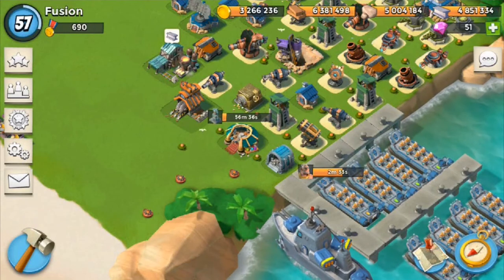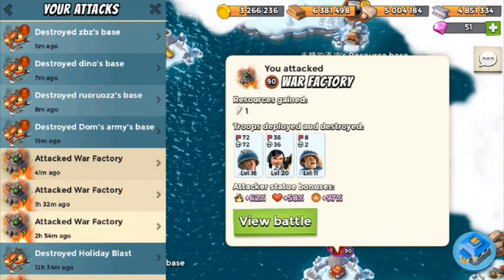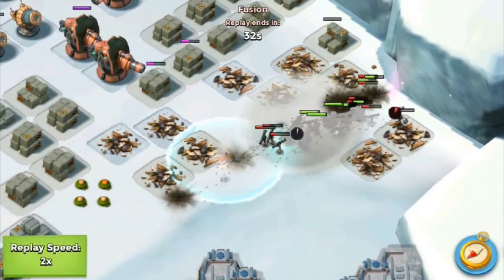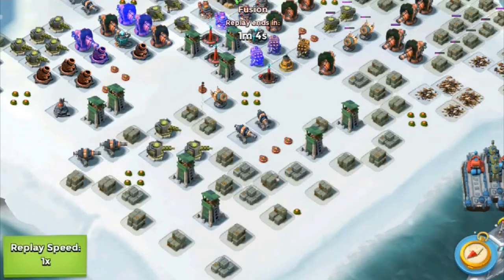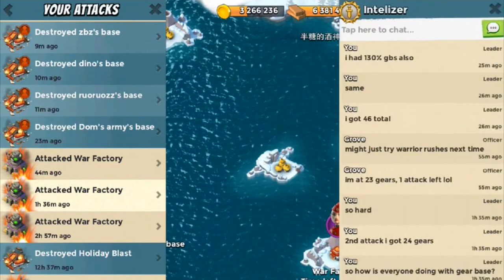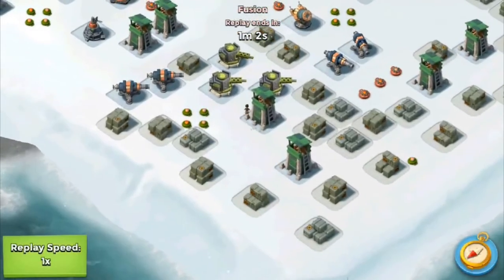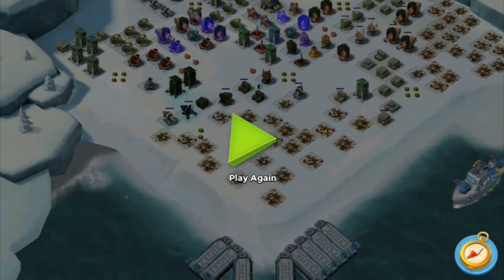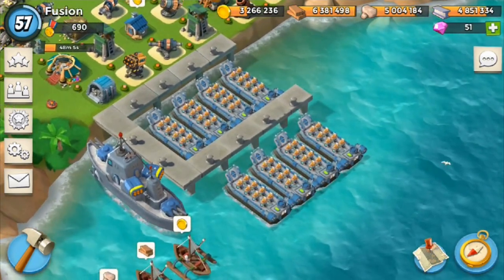BREAK HER HEART #1! (Colonal Gearheart Event!) | Boom Beach (IOS/Android) | " Destroy that base!"